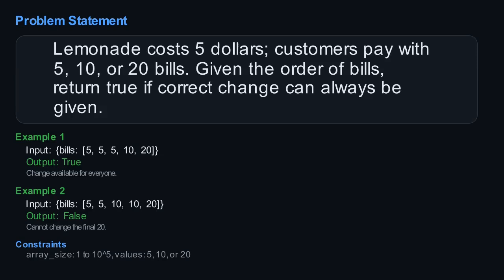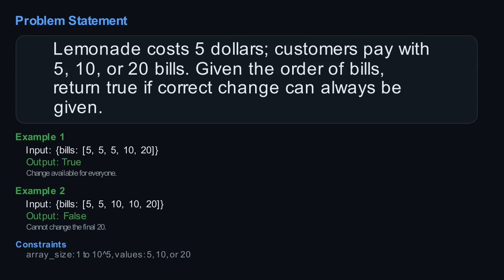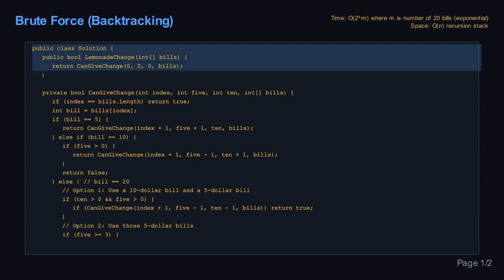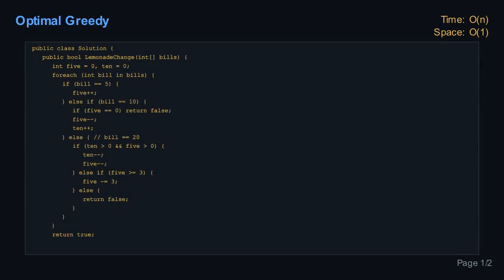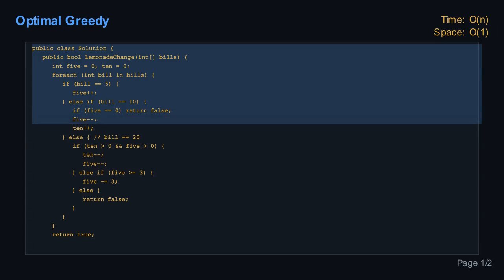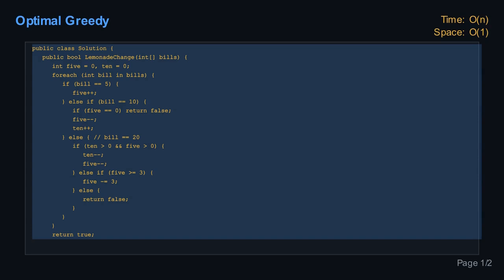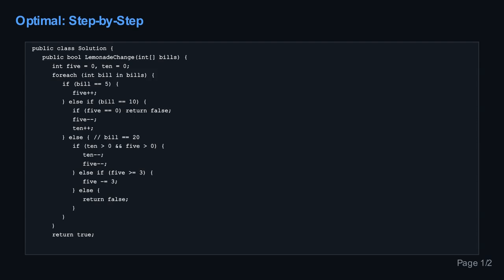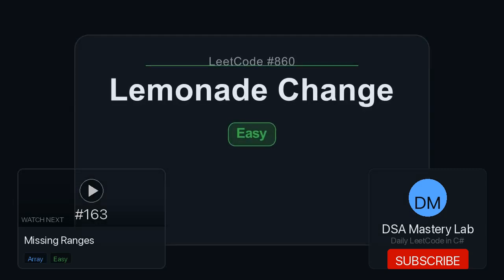LeetCode 860: Lemonade Change — The Array Scan Trick (C#)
Ever wondered how to efficiently manage change? Today, we tackle LeetCode 860: Lemonade Change. This problem is a fantastic introduction to the 'Greedy' approach in Data Structures and Algorithms. We'll start by breaking down the problem statement with clear examples, then explore a naive brute-force solution to understand its limitations. Finally, we'll uncover the elegant, optimal greedy strategy, tracing its execution step-by-step with a real-world example. By the end, you'll not only solve Lemonade Change but also gain valuable insights into recognizing and applying greedy algorithms. Perfect for beginners!